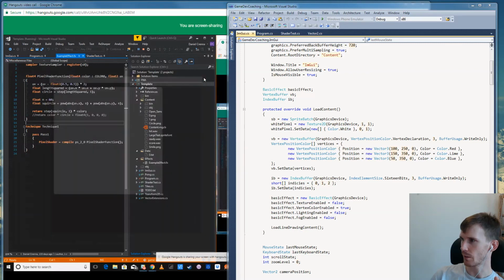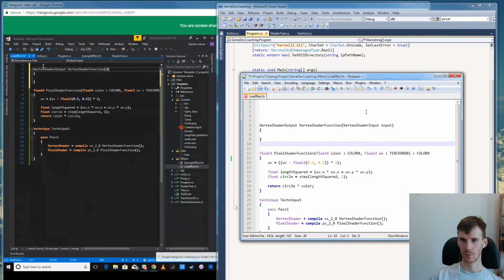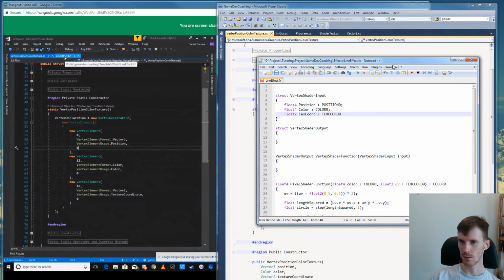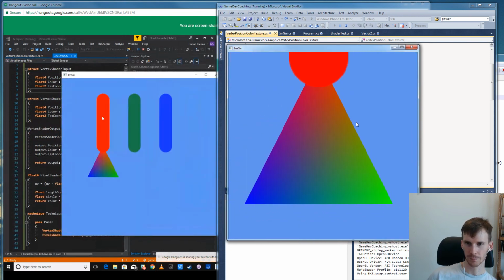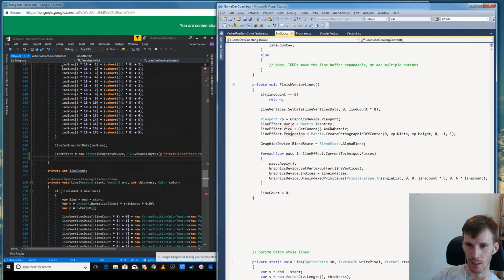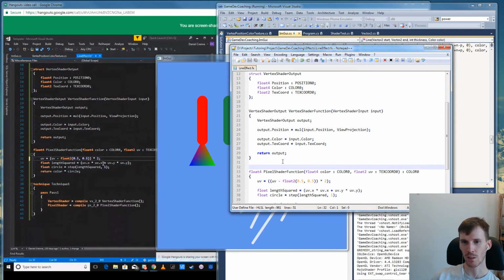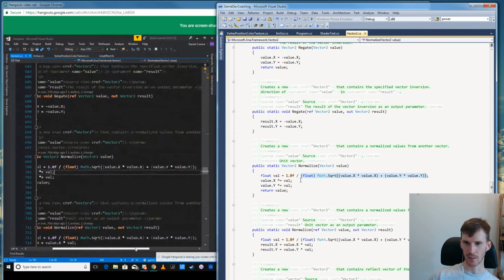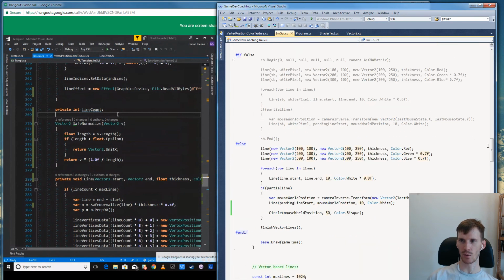GameDev Coaching 18 - Finishing the Line Drawing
In this episode we finish off our line drawing code by integrating the circle pixel shader with a simple vertex shader.

No whiteboard this week.